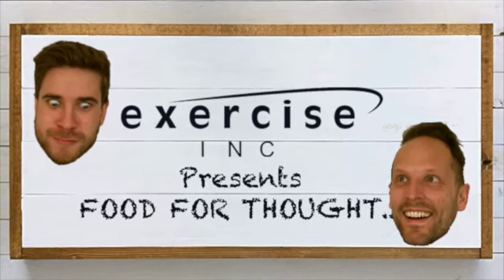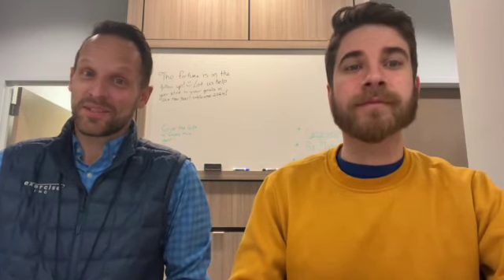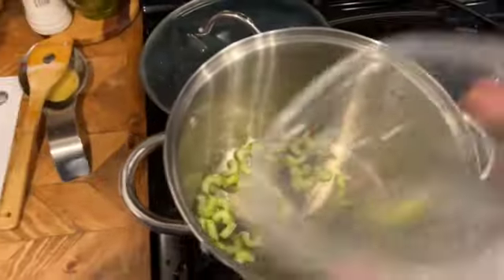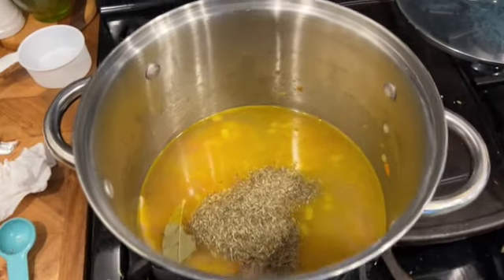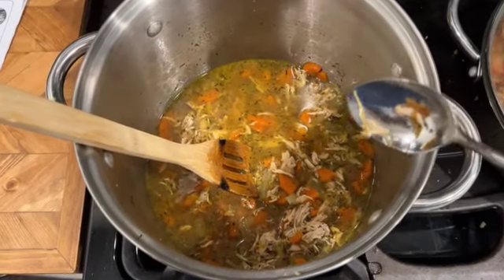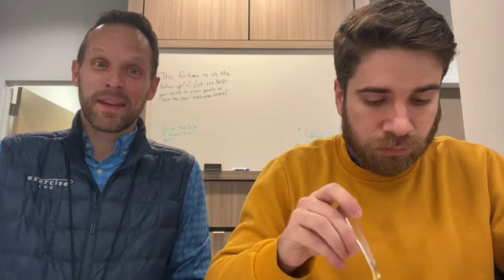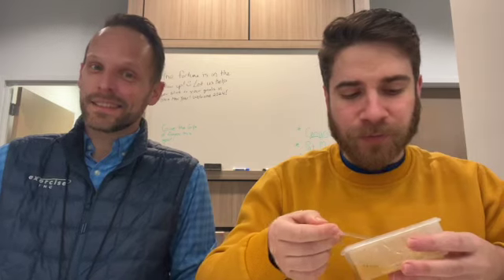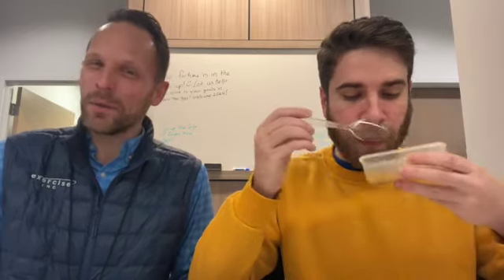Food For Thought: Keto Chicken Noodle Soup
Exercise Inc presents Food For Thought: Keto Chicken Noodle Soup.

Change Your Life in 20 Minutes a Week.